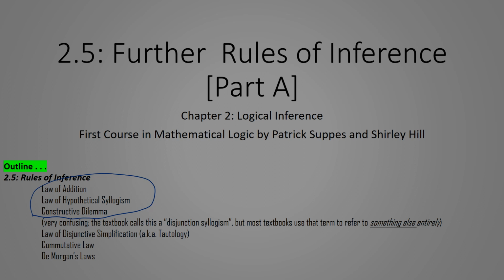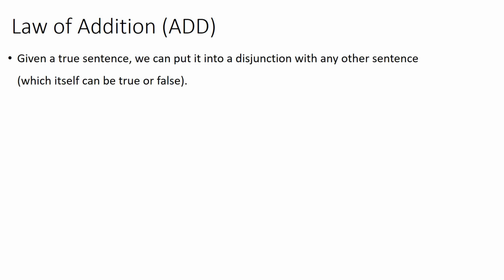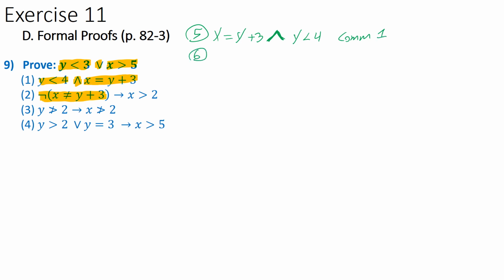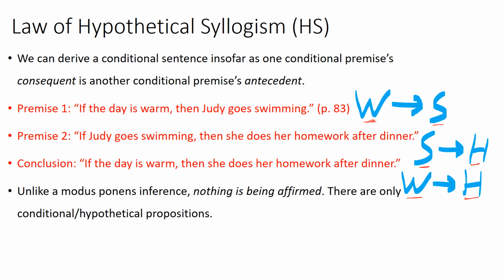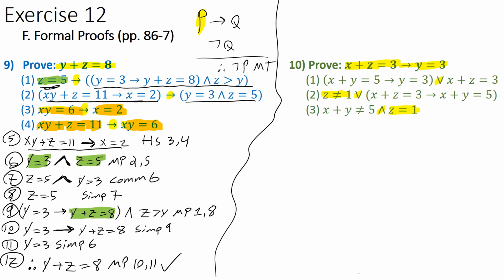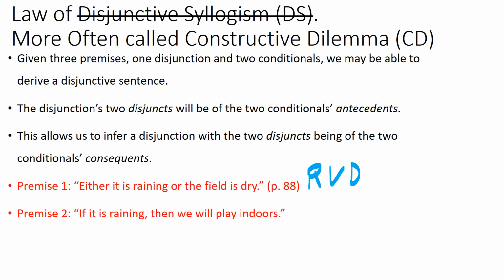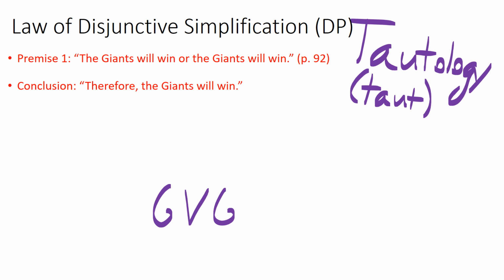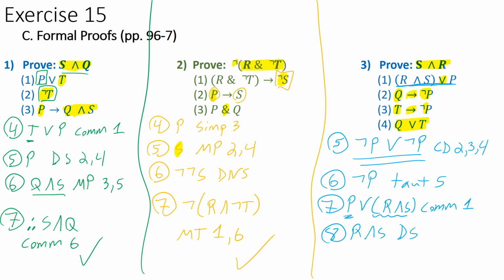Symbolic Logic II: Hypothetical Syllogism, Constructive Dilemma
Section 2.5 is on "Further Rules of Inference." We'll be studying the Law of Addition, Law of Hypothetical Syllogism, the Constructive Dilemma, Tautology Law, Commutative Law, and De Morgan's Laws.

Several proof examples will be worked on.

Two videos will be dedicated to Section 2.5.
De Morgan's Laws, for instance, we'll cover in the next video!

Note that this video is dedicated to studying the 1964 textbook "First Course in Mathematical Logic" by Patrick Suppes and Shirley Hill. It’s the easiest, simplest introduction to symbolic logic that I know of. It’s not only a mathematical textbook, it overlaps into the liberal arts with a strong focus on translating English propositions into the language of symbolic logic.